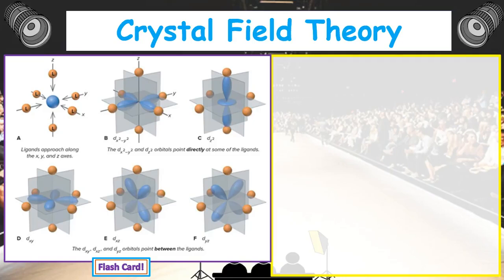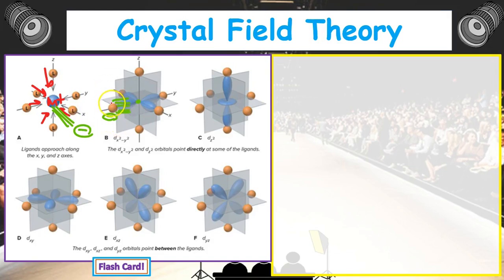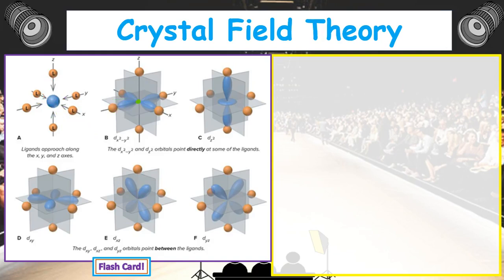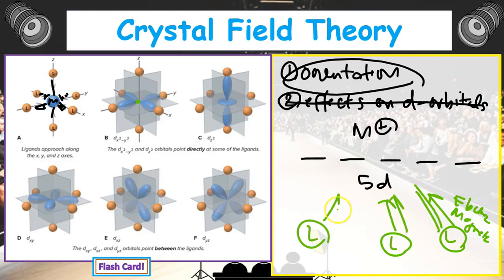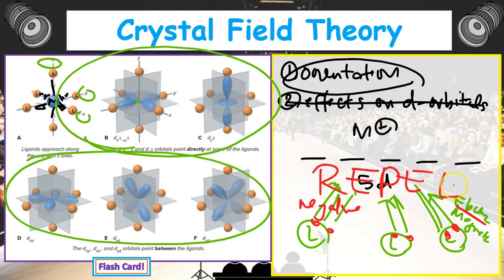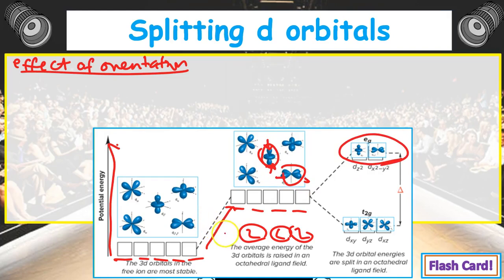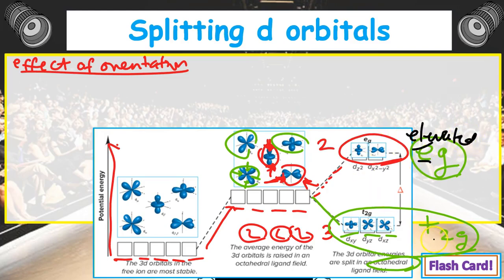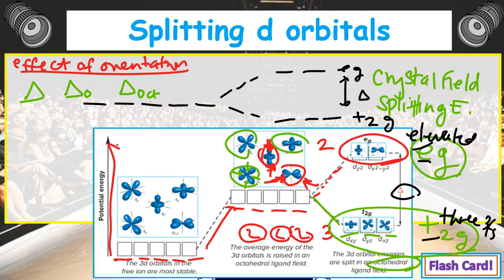Crystal Field Theory